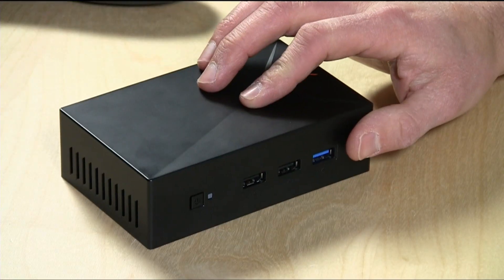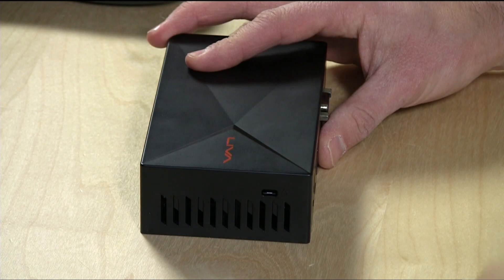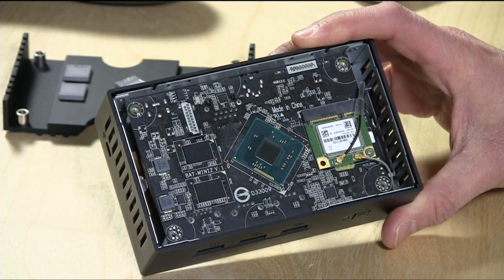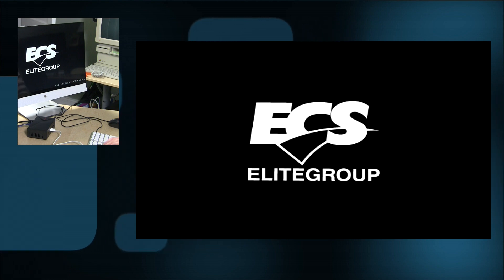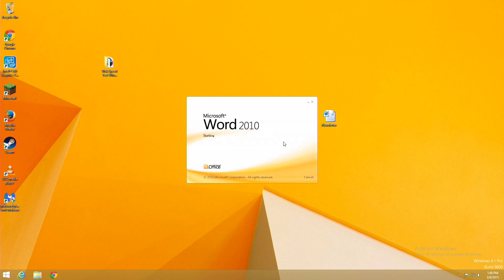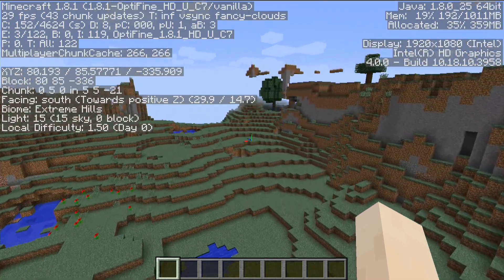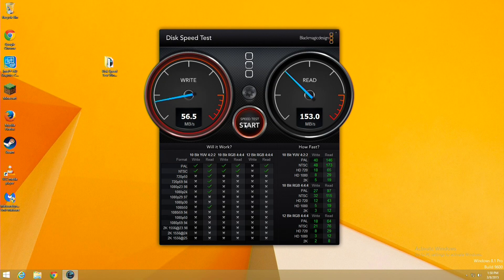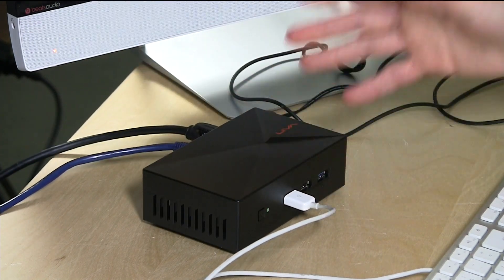Liva-X Mini PC Review - ECS Elitegroup fanless mini PC - Similar to Gigabyte Brix N2807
I love all of the variations we're seeing in these mini PCs. This fanless version from Liva comes preconfigured with storage and RAM in three different configurations. This one has 4 gigs of RAM and 64 gigs of eMMC storage space.

VIDEO INDEX:

0:02 - Hardware overview
2:22 - Boot up speed to Windows 8.1 desktop
2:53 - Web browsing performance
3:29 - Microsoft Word demonstration
4:09 - Minecraft demonstration
4:48 - eMMC SSD disk performance demonstration
5:13 - Conclusion and final thoughts

The device performs about where we saw the Gigabyte Brix that I reviewed in a lot of detail last year. Both run with the same Intel Celeron N2808 processor / system on a chip and their performance will largely be the same.

So what makes this one different or better? It's that it comes preconfigured with the RAM and hard drive. Those items have to be purchased with the Brix. The LivaX will work out of the box. It also has an open slot for an mSATA drive.

Is it the Liva X worth it? A year ago maybe. But now that we have a pretty fast Haswell based celeron from HP in the Stream Mini the performance on this one might be a little lacking for the price.